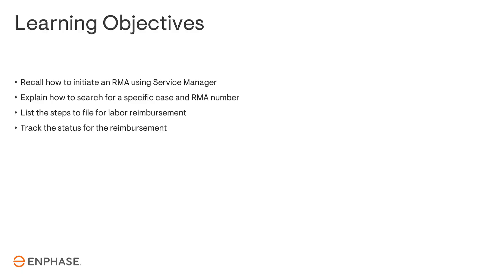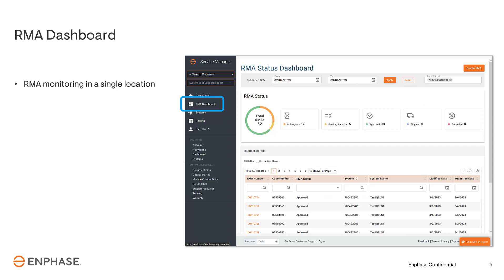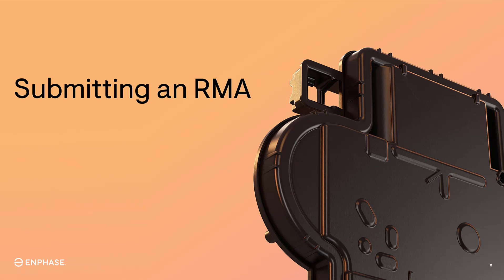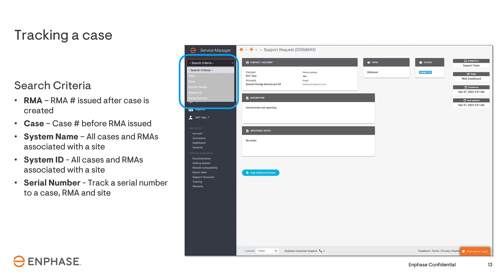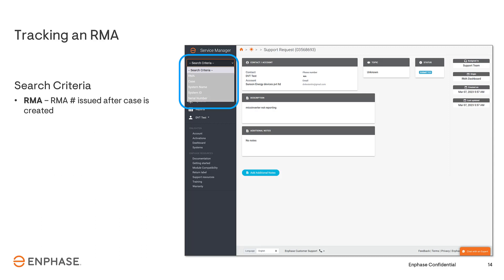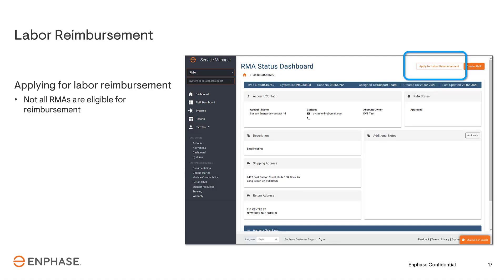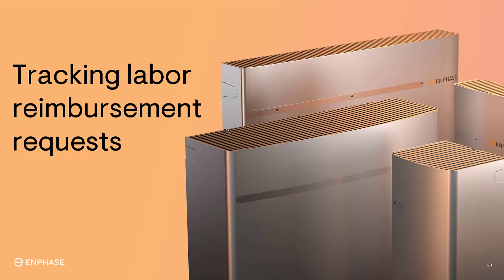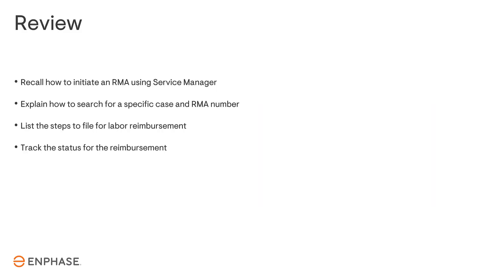Enphase Service Manager: Managing RMA's and labor reimbursement requests with the Enphase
As part of our Service and Diagnostics series, here we go over how to track service cases, manage your Return Material Authorizations, and the labor reimbursement process.

(1:31) Submitting an RMA

(2:01) Tracking cases and RMAs

(3:09) Managing labor reimbursement requests

(3:57) Tracking labor reimbursement requests